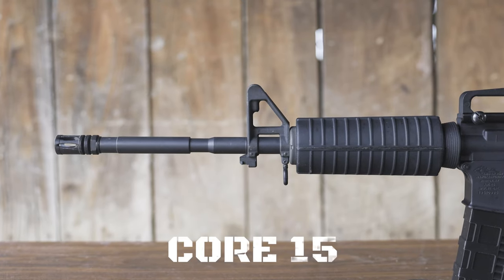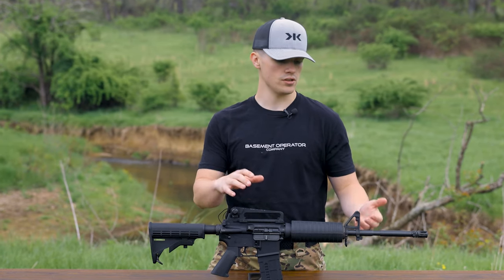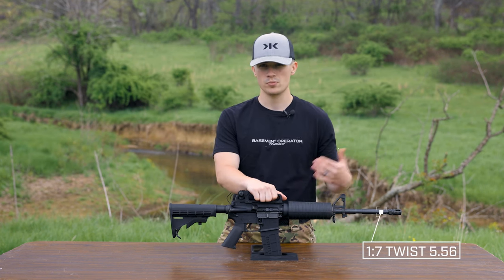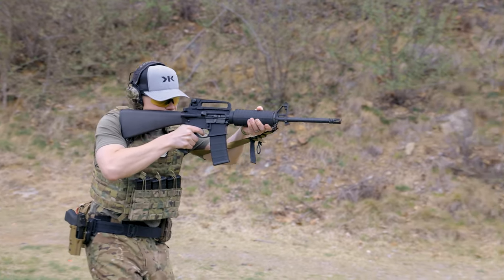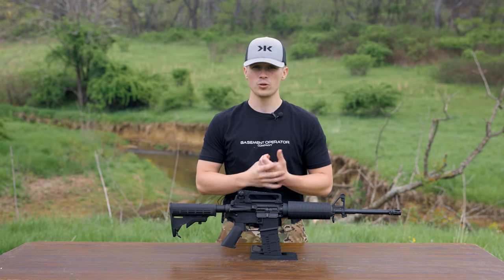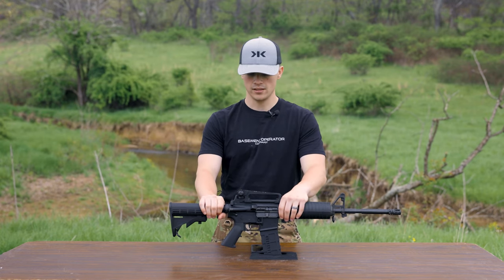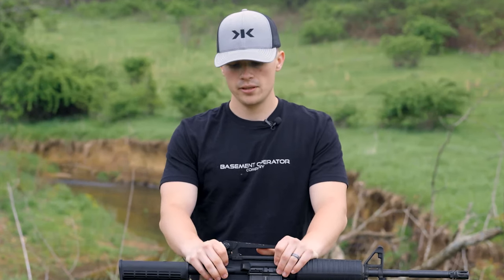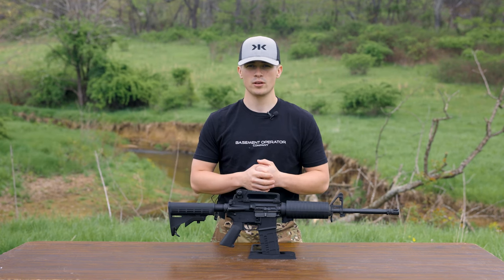Core Rifle Systems AR-15 556 Review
The Core 15 is a great entry level AR15. It is affordable, accurate and reliable. What more do you really need?